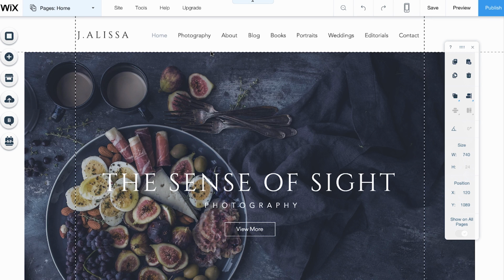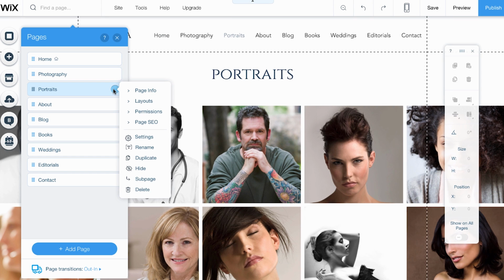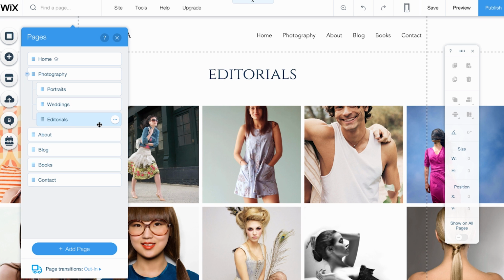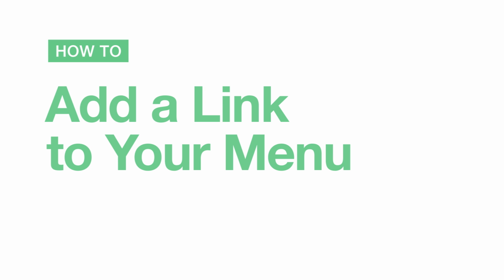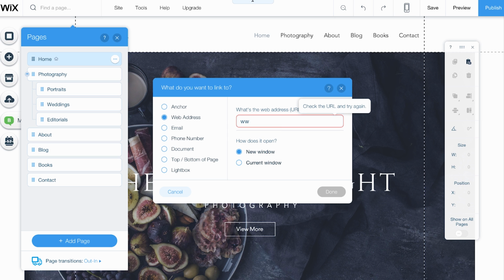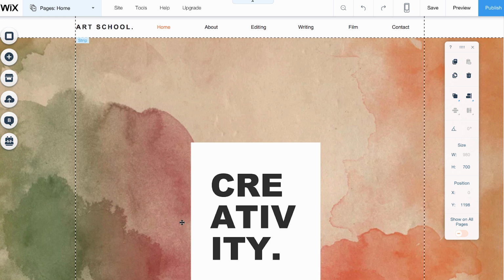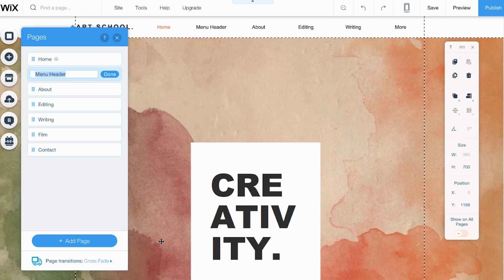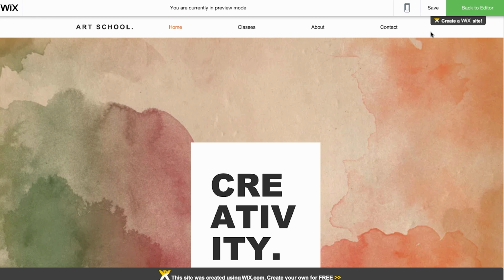Wix.com | Menus and Pages Part 2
Need a little help with pages and menus on your website? In this video you’ll learn even more about pages and menus: how to create a subpage (drop-down menu), add links to your menu and add a menu header on your website using Wix.com.

About Wix
Wix.com lets everyone create a professional website for free. Choose a template, customize anything, and get online today! It’s that easy to look stunning.

Transcript:
In this video we’ll show you how to create a subpage, add links to your menu and add a menu header. If you want to learn how to add pages and other website basics, watch Pages & Menus Part 1.
Otherwise, keep on watching.

How to create a subpage or drop-down menu on your website.

If you have a few different pages about one topic, you can list them under a drop down menu. This makes it easy for visitors to navigate your site - and simplifies your menu.

In this example, we have a main photography page.

Let’s create 3 subpages for the 3 kinds of photography we want to showcase.

Click the Pages Menu, located in the top left corner of the Editor.
Here you have all your Main Pages.

Since we want Portraits to be a subpage of photography - we’ll select Portraits and drag it underneath Photography.

Then click the circle icon on the right
and choose Subpage.

Let’s repeat these steps for the other two subpages we want to create.

First, we’ll choose Weddings and drag it underneath Photography.
Then click the circle icon on the right and choose Subpage.

Next, we’ll choose Editorials and drag it underneath Photography.

See how all three subpages - Portraits, Weddings and Editorials are placed underneath Photography? This creates a drop-down menu.

When we roll over Photography, we can see all three subpages.
This makes it easy for visitors to pick which page they want to check out.

How to add a link to your menu

To do this, click the Pages Menu in the top left corner of the Editor.

Then click +Add page here, near the bottom and choose Link.

Next, choose where you want the link to go. Let’s pick Web Address.
Simply enter the full URL here, including www DOT.

You can decide if you want the link to open in a New Window or the Current Window and click Done.

Next, name your new link and click Done.
A link has now been added to your website’s menu!

Lastly, we’ll show you how to add a menu header

A Menu Header lets you place pages or links underneath an unclickable header.

To add a Menu Header - go to the Pages Menu in the top left corner, click +Add Page... and choose Menu Header.
Then, rename your Menu Header and click Done.

Next, drag and drop the pages you want to appear underneath.

Repeat this until all the pages you want are listed underneath your Menu Header.

To see how your menu looks, hit Preview. When you hover over the Menu Header, you’ll see all your subpages. Remember, since your Menu Header is not clickable, only your subpages will take you somewhere new.

Now you’re ready.

This video is always here,
so come back and watch again for more help.